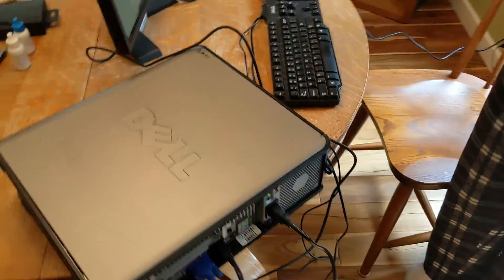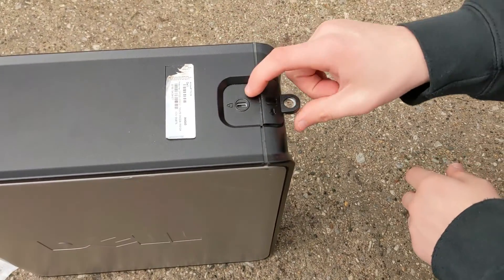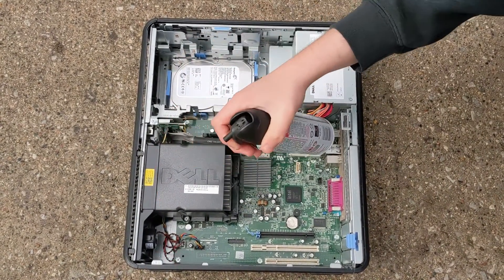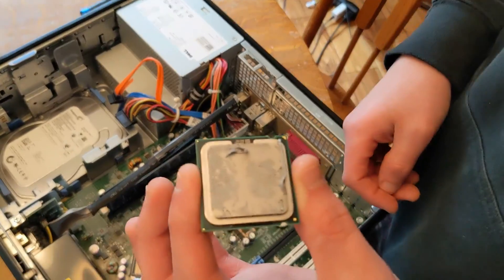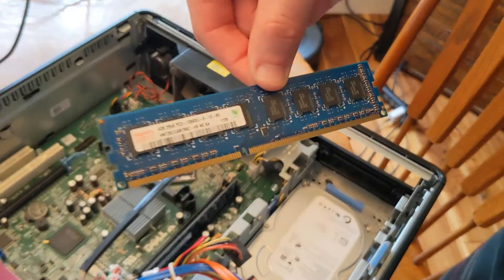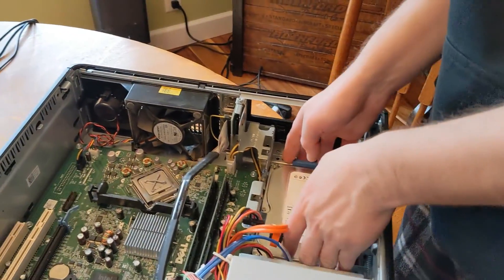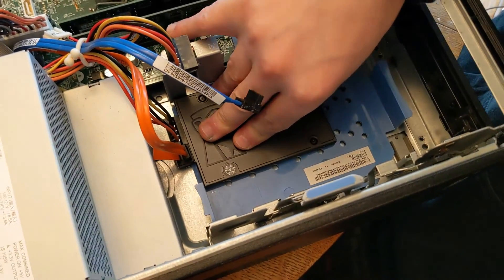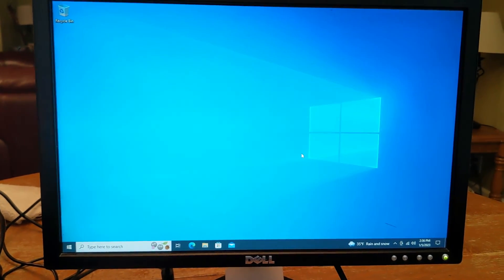Dell Optiplex 380 Upgrades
Desktop:
Dell Optiplex 380 SFF
Processor:
Intel Core 2 Duo-E7500 at 2.93GHz
RAM:
8GB DRR3 1066MHz 2x4GB
GPU:
Intel G41 Express Chipset